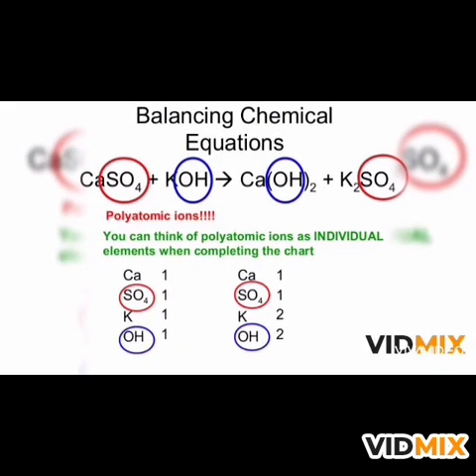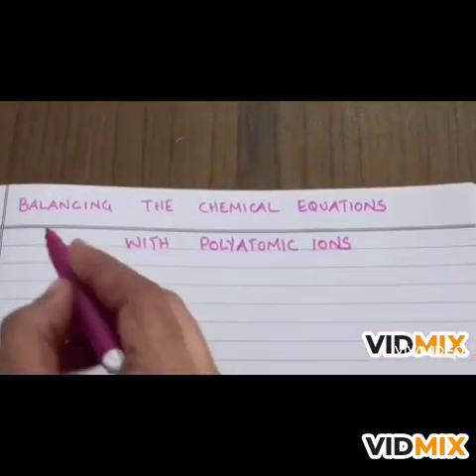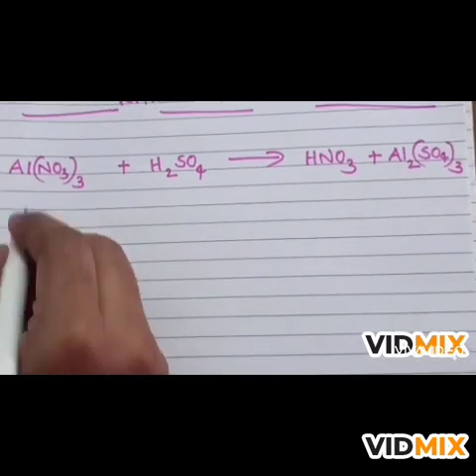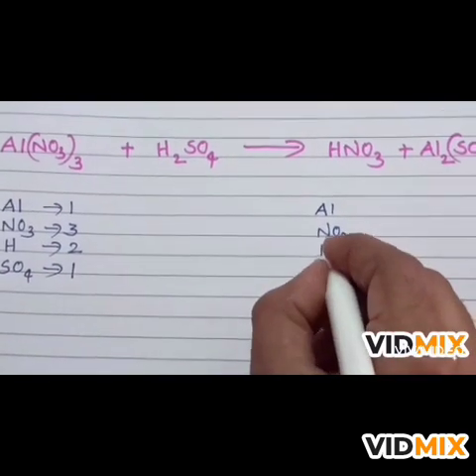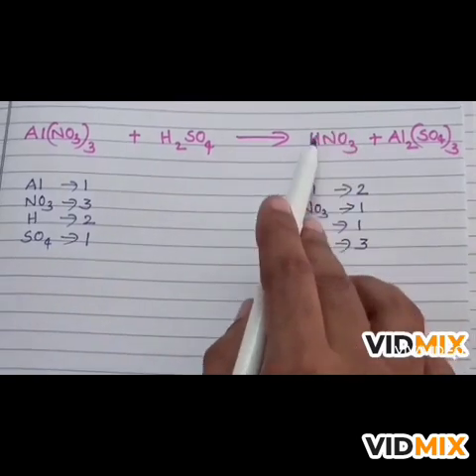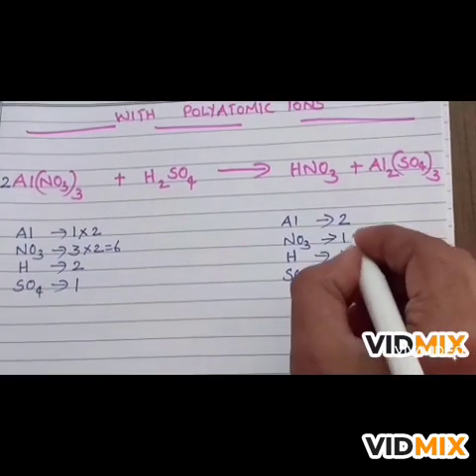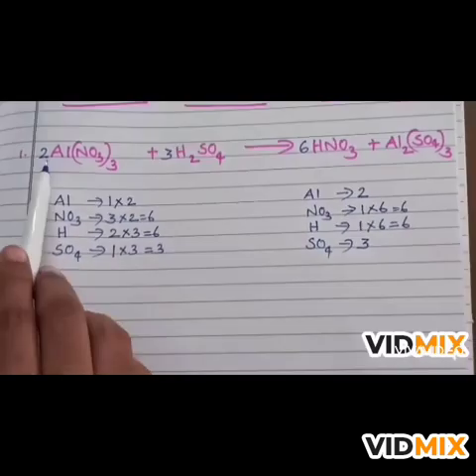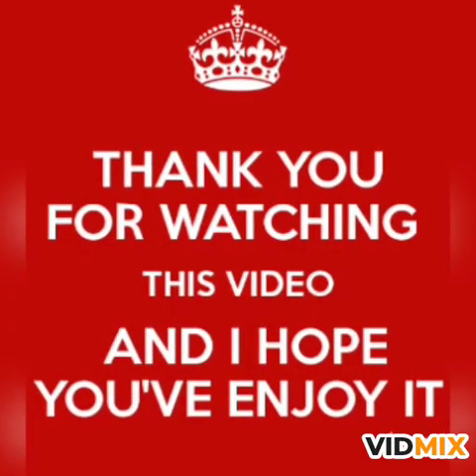How to balance a chemical equation with polyatomic ions EXAMPLE 1